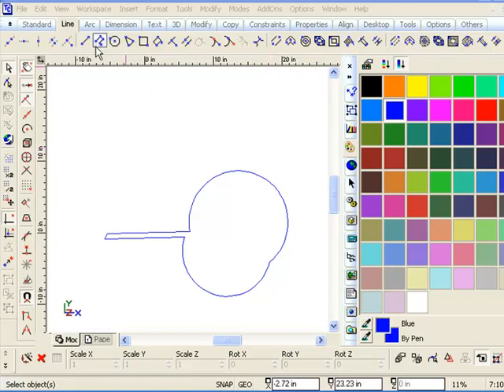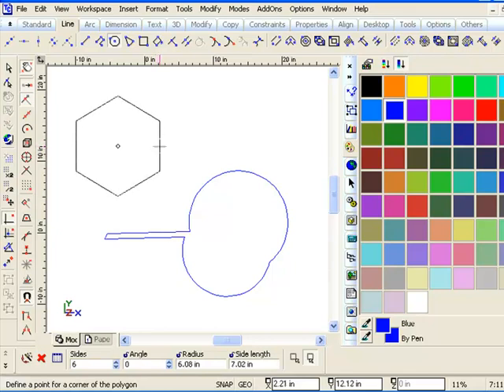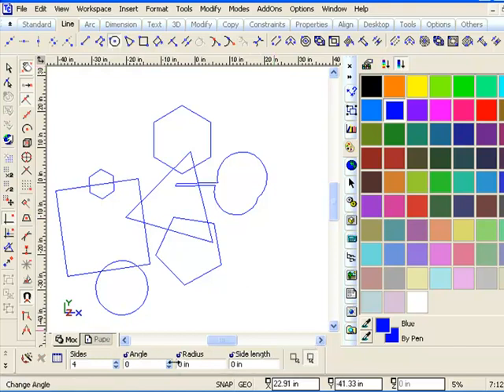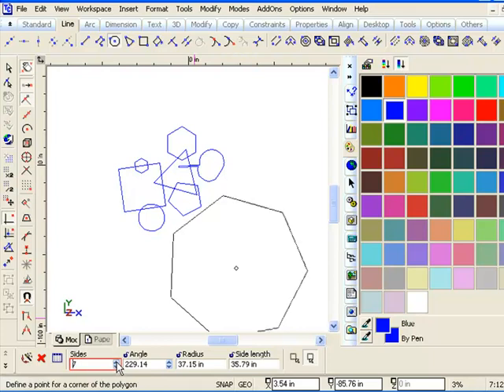0122 Regular Polygon Distance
" TurboCAD Tutorial Part 1 - Basic Line Tools" 0122 Regular Polygon Distance
Defining the Polygon by Center or by corner
Drawing Triangles and Squares with the Polygon Tool
Defining a polygon by side length
Tab and Shift Tab shortcut keys
Using the Distance Measurement Tool